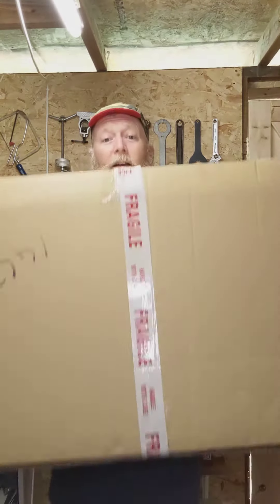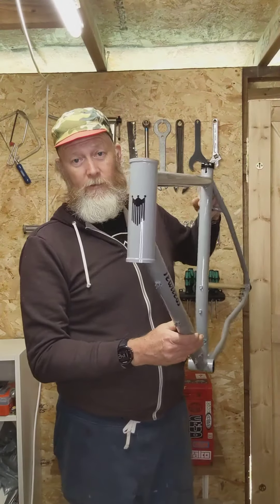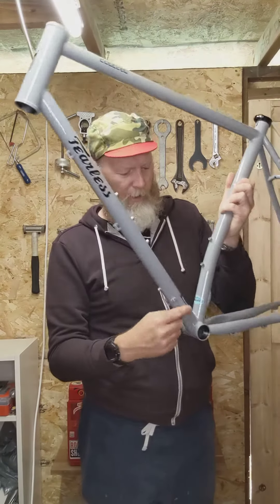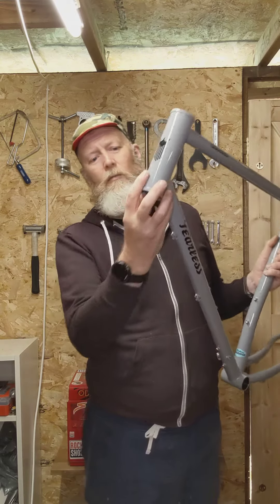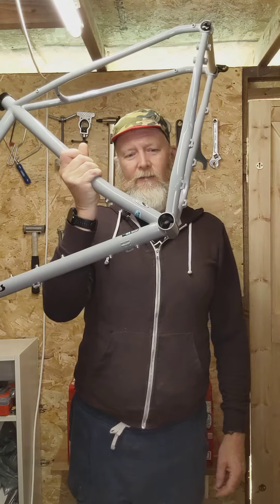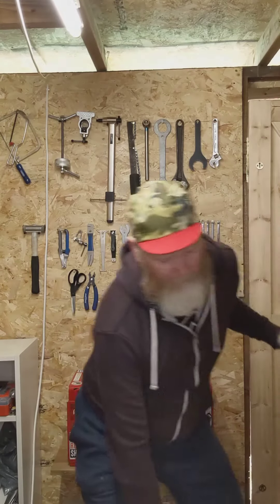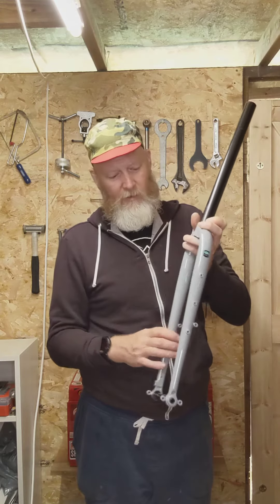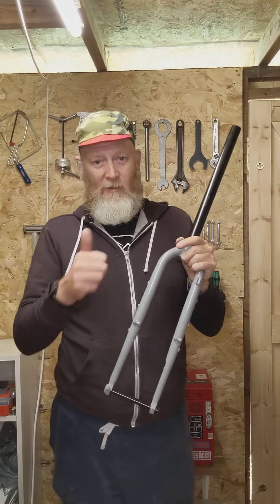Fearless Warlock Gravel bike "unboxing"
unboxing the Fearless bikes Warlock frameset